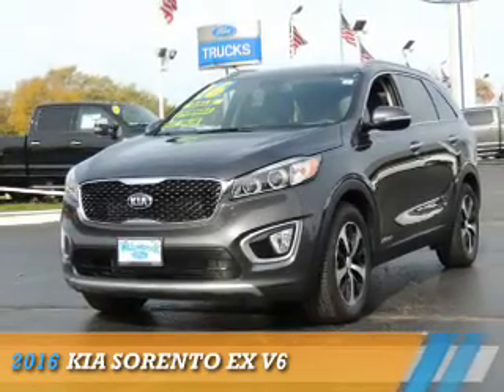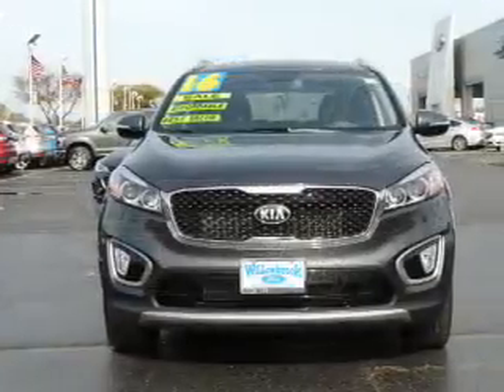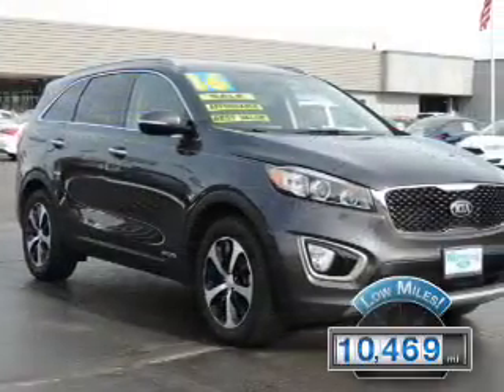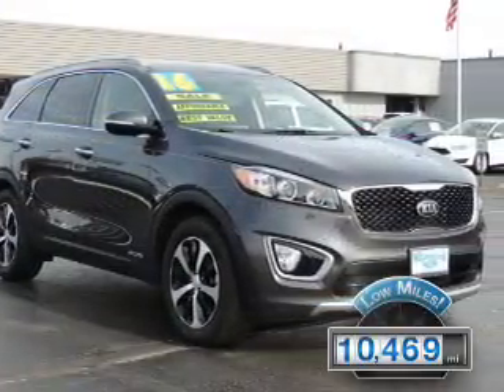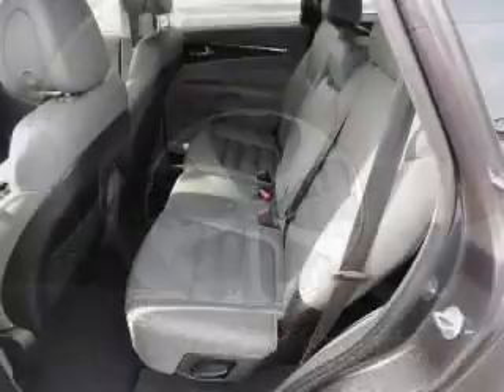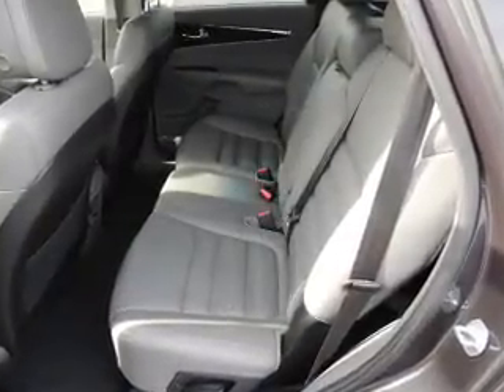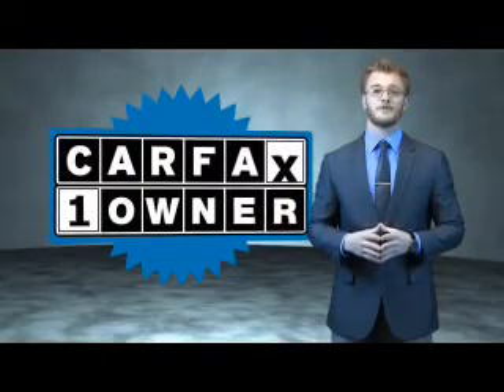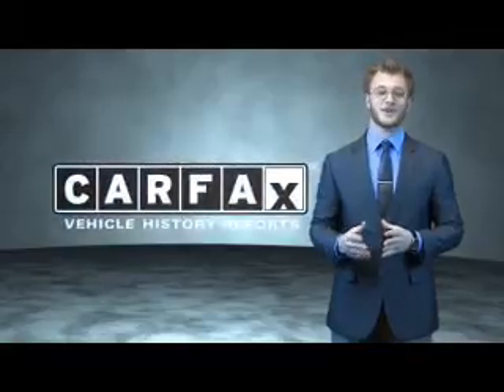2016 Kia Sorento PF1030 - Willowbrook IL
Phone:
Year: 2016
Make: Kia
Model: Sorento
Trim: EX V6
Engine: 3.3 liter 6 Cylindercylinder AWD
Transmission: Automatic
Color: Gray
Mileage: 10469
Address:
7301 Kingery Hwy
Willowbrook, IL 60527
VIN:5XYPHDA53GG019915